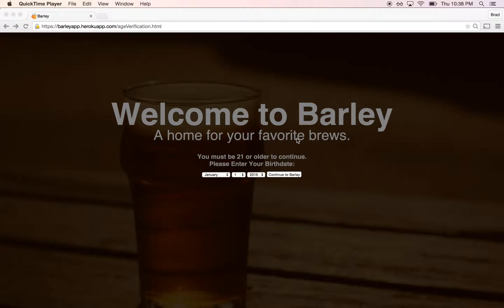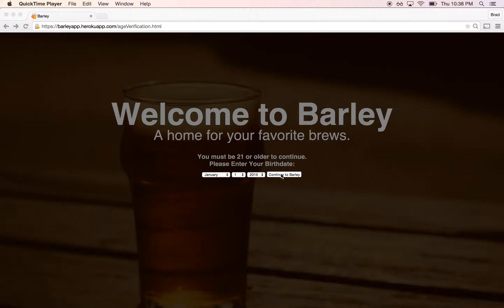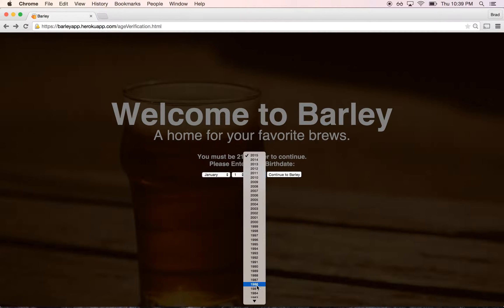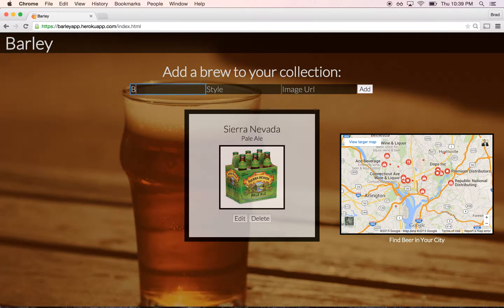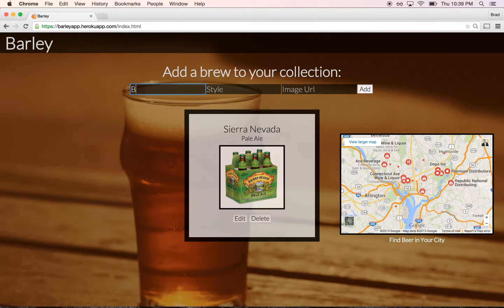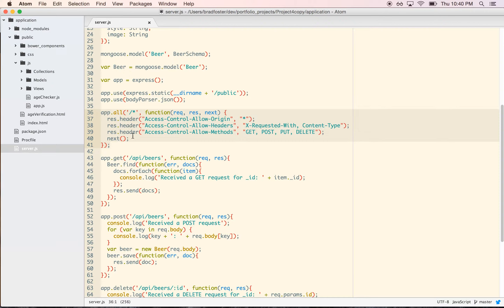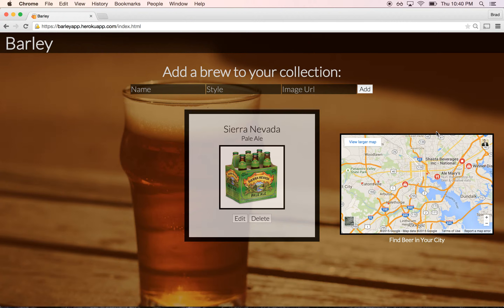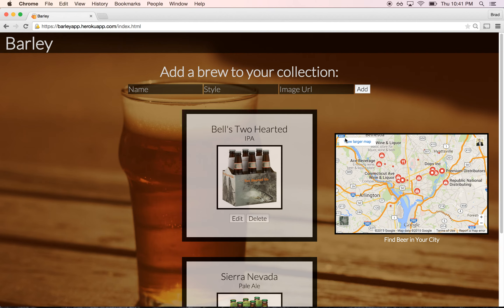Barley - a foray into Node/Express/Mongo/Backbone